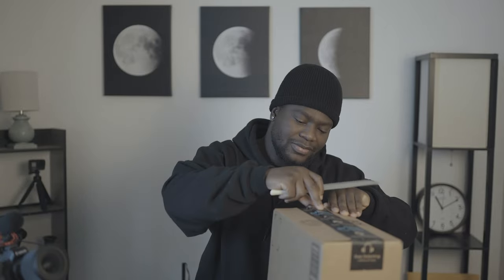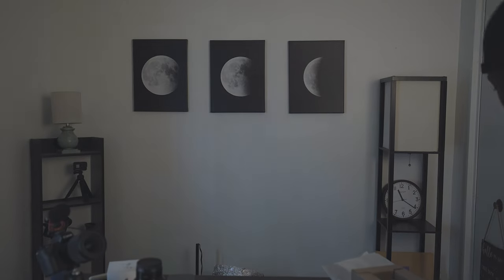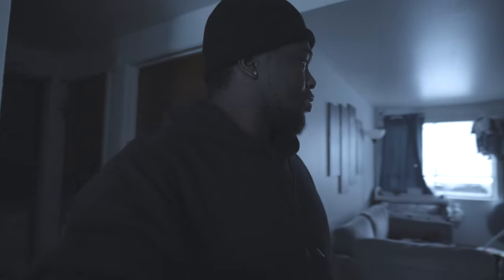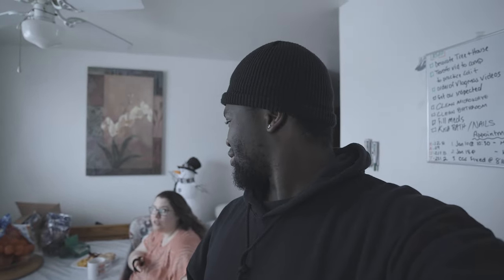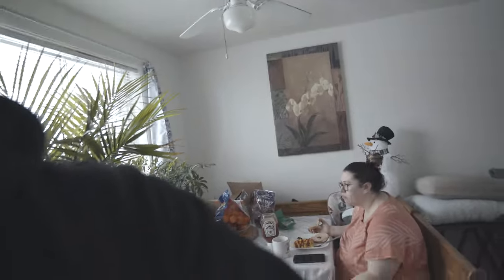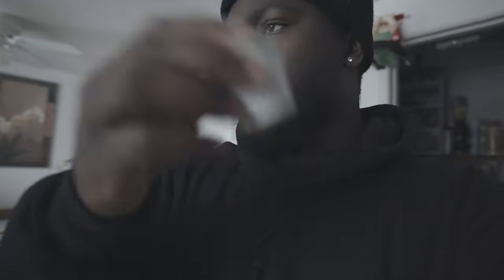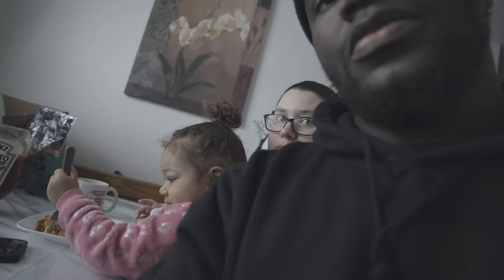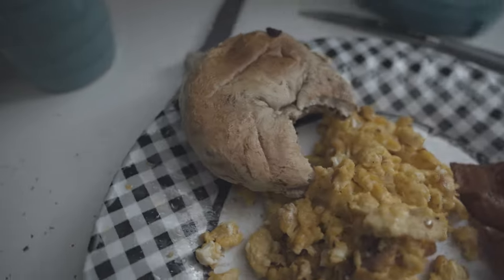VLOG- DITL | Unboxing & Testing the BEST Wide Angle Vlog Lens| TAMRON 17-28MM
Day in the Life| UNBOXING & Testing New Wide Angle Vlog Lens| TAMRON 17-28MM| Test breakfast VLOG